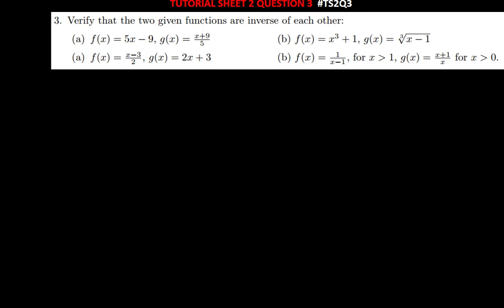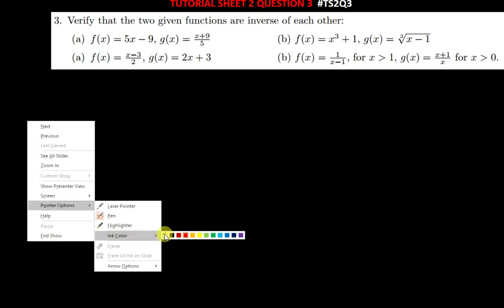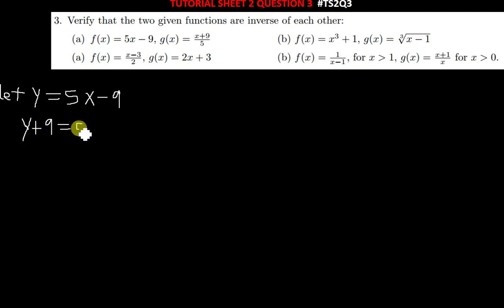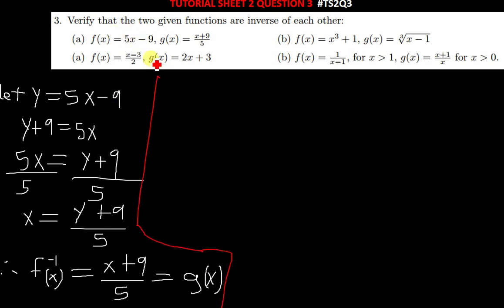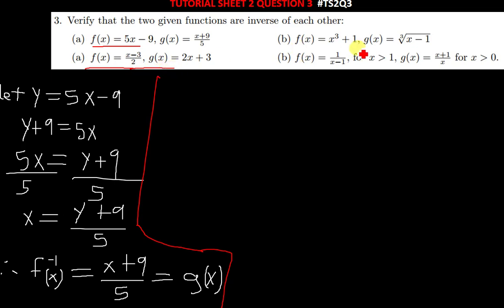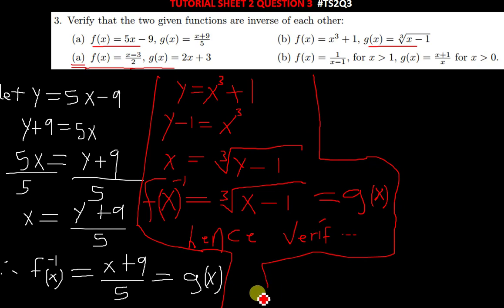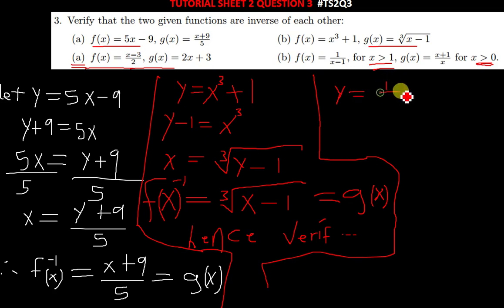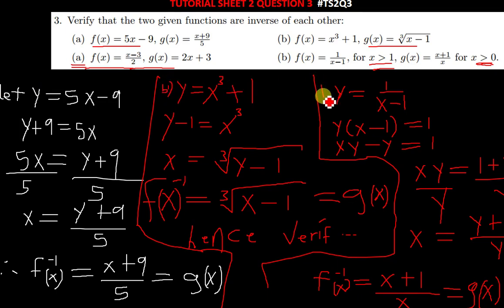FINDING THE INVERSE OF FUNCTIONS